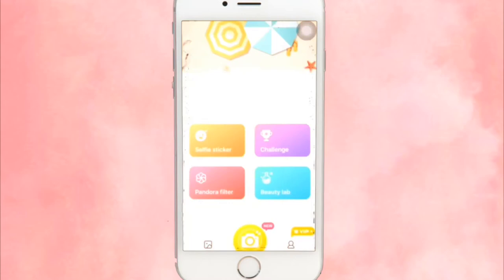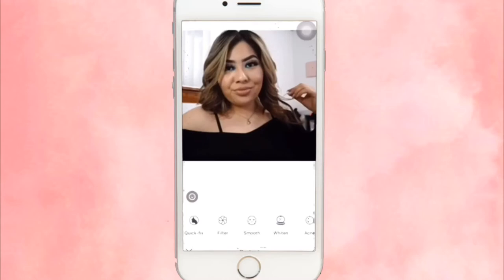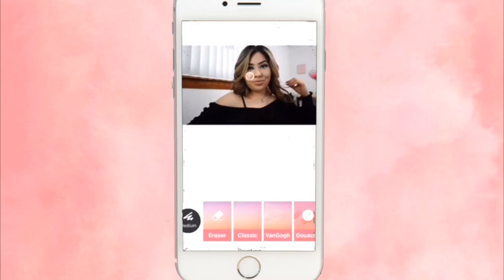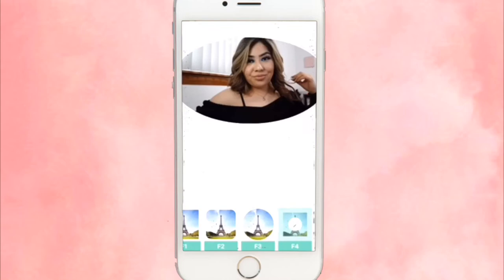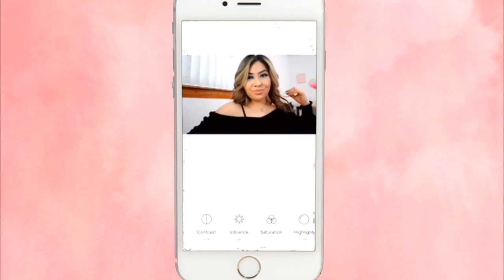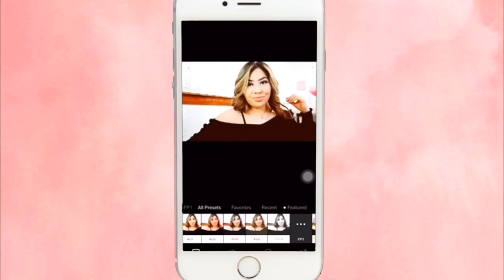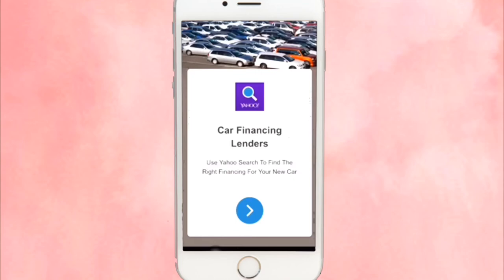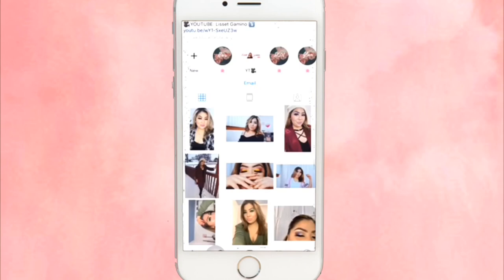HOW I EDIT MY INSTAGRAM PICTURES | LISSET GAMIÑO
Hey babes ! I am Lisset . In today's video I will be showing you how I edit my pictures for instagram . I hope you enjoy . All the apps that I use will be down below !

EDITING APPS :
Camera 360
VSCO ( you will have to pay for extra filters )
No crop
Perfect 365 ( this is optional for when I want to touch up my makeup or some acne that might be peeking through )

-  Puré Blanco Save 20% with this link

Facebook Makeup Group : Glowing Empress